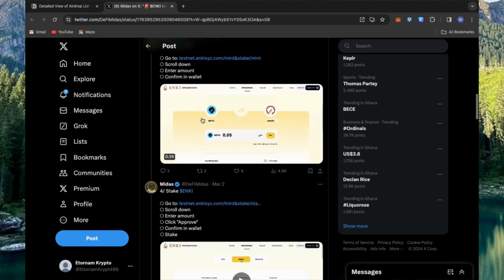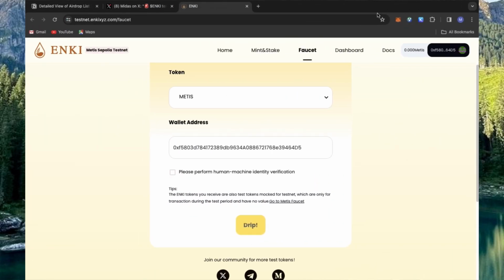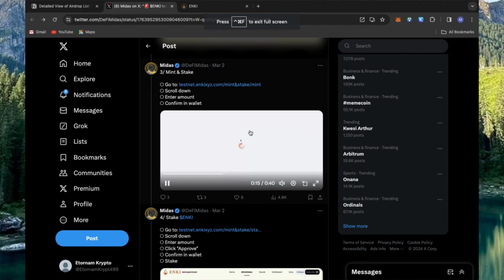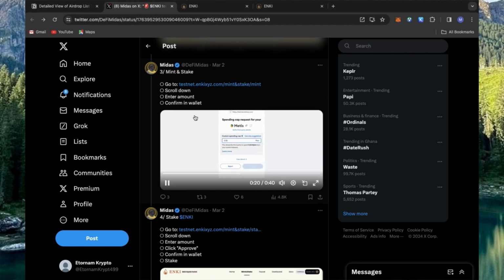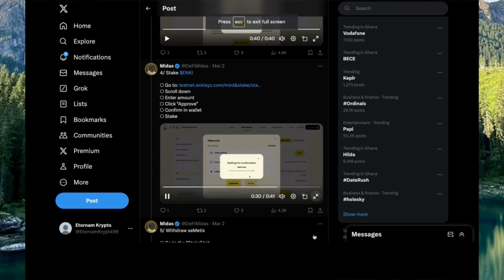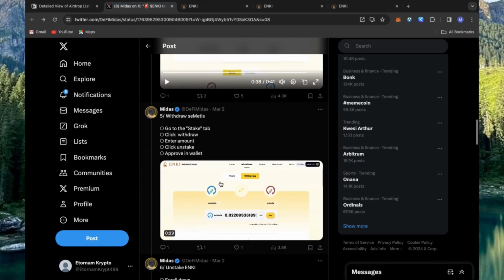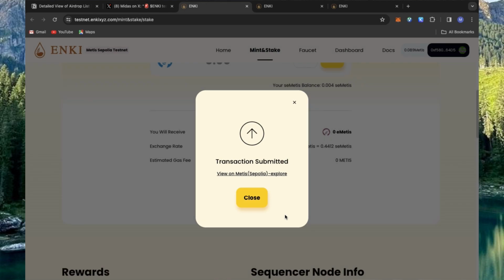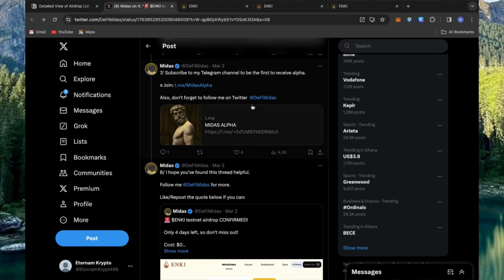Make free money with Crypto Airdrops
Airdrop tutorial video on how to perform the Enik tasks and quality for the Airdrop.

More airdrop videos here 👉 All you need to know ( TradingView 101 )